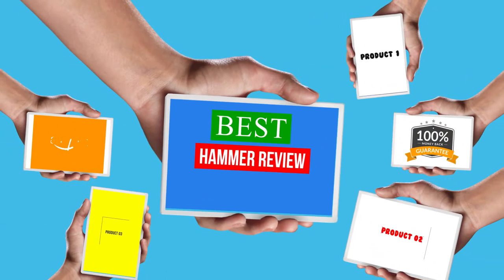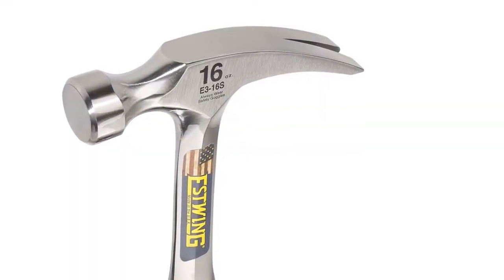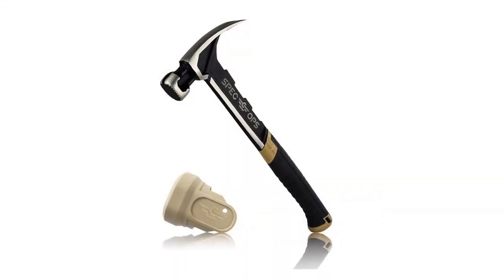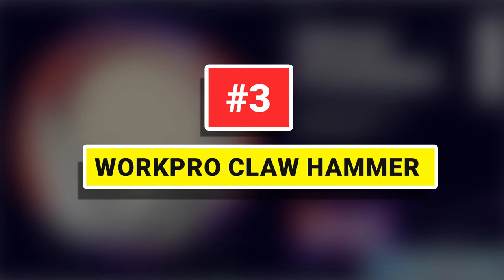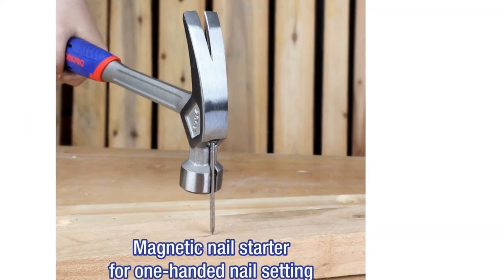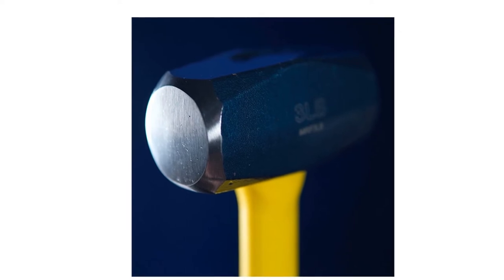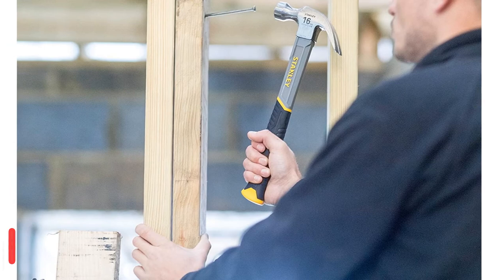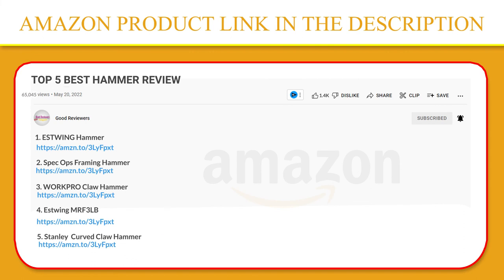Top 5 Best Home Hammer Review In 2022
Top 5 Best Home Hammer Review In 2022 welcome to this video
1. ESTWING Hammer

2. Spec Ops Framing Hammer

3. WORKPRO Claw Hammer

4. Estwing MRF3LB

5. Stanley  Curved Claw Hammer